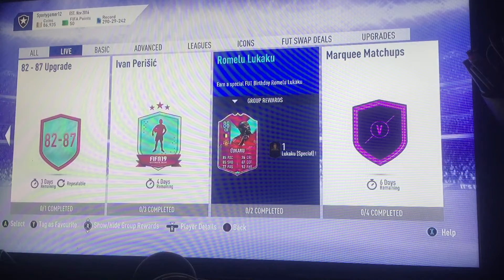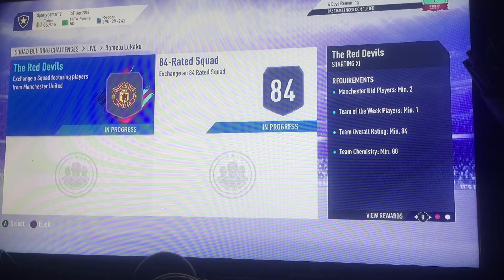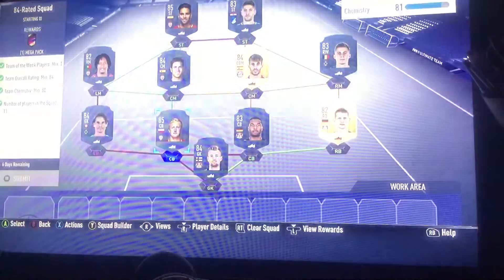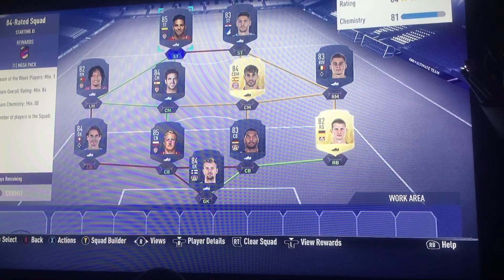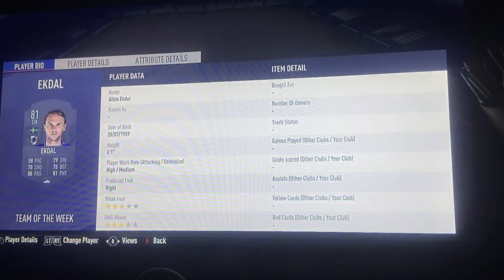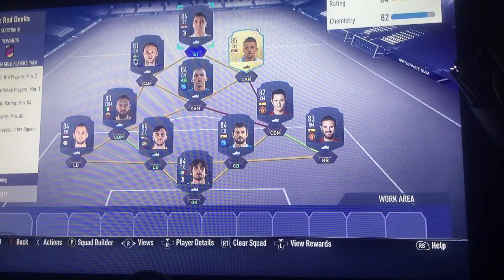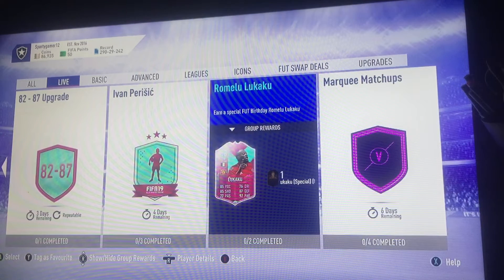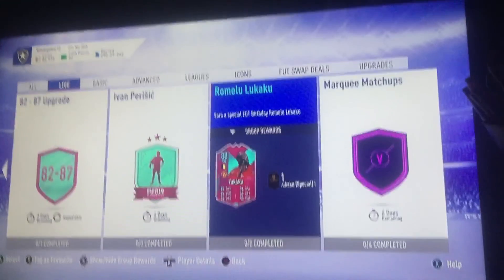FUT BIRTHDAY ROMELU LUKAKU CHEAPEST METHOD!!!